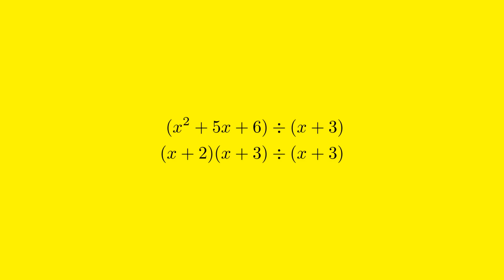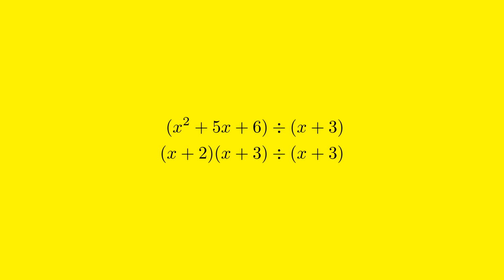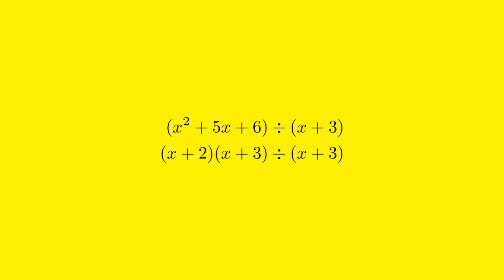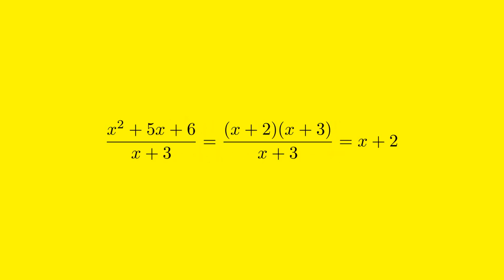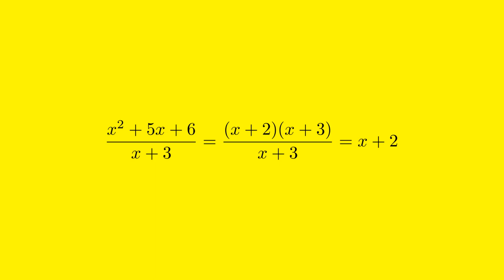Simplifying Rational Expressions: (x^2 + 5x + 6) / (x + 3) - Step by Step Tutorial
Learn how to reduce a rational expression to its lowest terms in this step-by-step tutorial. We focus on simplifying the expression (x squared plus 5x plus 6) divided by (x plus 3) by factoring and canceling out common factors. By the end of the video, you'll have a clear understanding of how to simplify and reduce expressions to their simplest form.